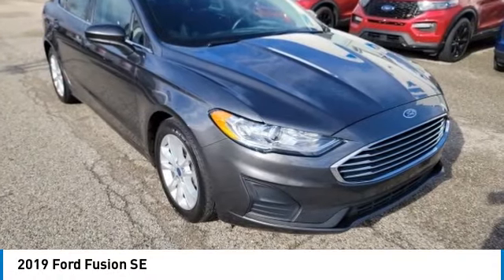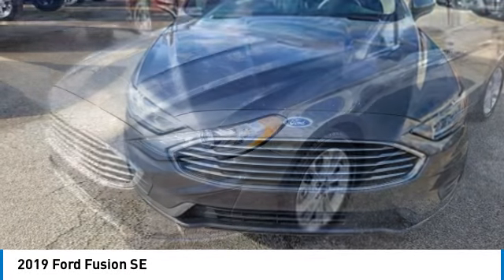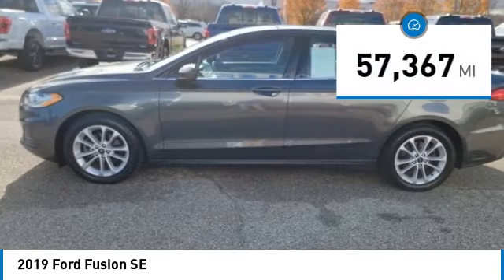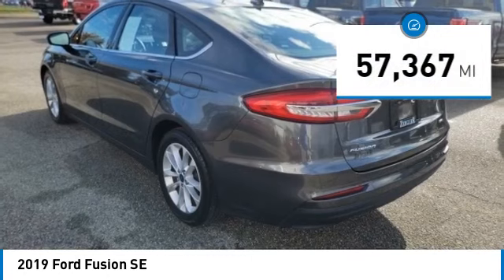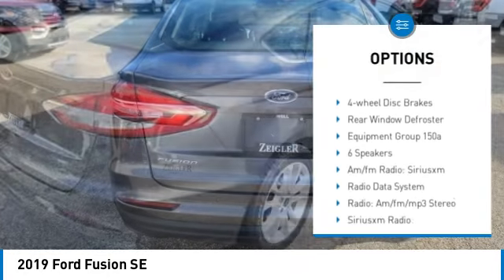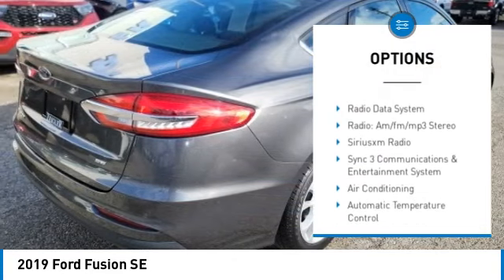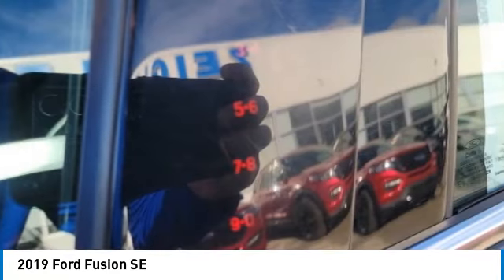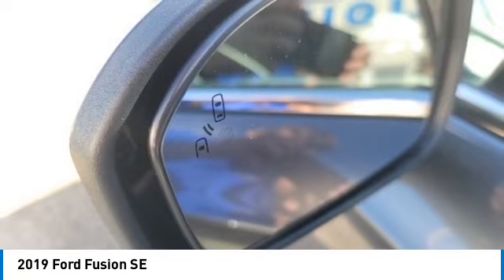2019 Ford Fusion L18970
2019 Ford Fusion SE

**HARD TO FIND 2.5L I-4**BLIND SPOT SYSTEM WITH CROSS TRAFFIC ALERT**FORDPASS CONNECT WITH REMOTE START**LANE KEEPING SYSTEM**TOUCHSCREEN WITH REAR CAMERA AND SENSORS**RAIN SENSING WIPERS**BLUETOOTH**CRUISE CONTROL**POWER WINDOWS AND LOCKS**WON'T LAST LONG**Magnetic Metallic 2019 Ford Fusion SE 2.5L FWD 6-Speed Automatic 2.5L iVCT *CLEAN AutoCheck, *FULLY SERVICED, *REMOTE START & 2 KEYS, *REARVIEW CAMERA, 6-Speed Automatic, Equipment Group 150A.brbrYOUR BEST PRICE on ANY NEW FORD is Always at Zeigler Ford-Lowell. HOME OF THE BEST PRICE GUARANTEE ON ANY NEW FORD & GET THE MOST MONEY FOR YOUR TRADE! Recent Arrival! 21/31 City/Highway MPGbrbrAwards:br * JD Power Initial Quality Study (IQS)brAt Zeigler Ford, Home of the BEST PRICE GUARANTEE & GUARANTEED FINANCING, we take pride in treating our customers like family, ensuring that your experience is one that you will never forget. Every vehicle has been through a 172 point safety inspection completed by a certified technician and fully detailed. Pre-Owned Ford Vehicles 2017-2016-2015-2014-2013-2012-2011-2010 Ford Escapes, Fusions, Focus, Edges, Flex, F- Series, Heavy Duty Diesel Trucks and more For sale. We are proud to service customer's saving you time & money on any New or Pre-owned vehicle! See dealer for complete details, dealer is not responsible for pricing errors, all prices, plus tax, title, plate, and doc fees. Serving Michigan and all of our surrounding cities like Grand Rapids, Lansing, Kalamazoo, Muskegon, Grand Haven, Holland, Wyoming, & including West Michigan, and anywhere in the great state of Michigan. Some of our used vehicles may be subject to unrepaired safety recalls. Check for a vehicle's unrepaired recalls by VIN Zeigler Ford-FOR A GREAT EXPERIENCE.